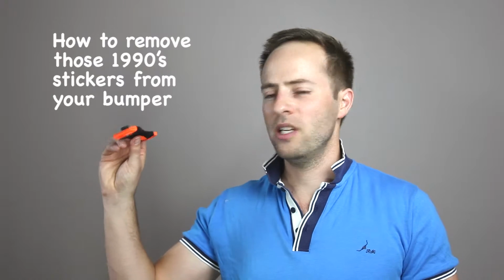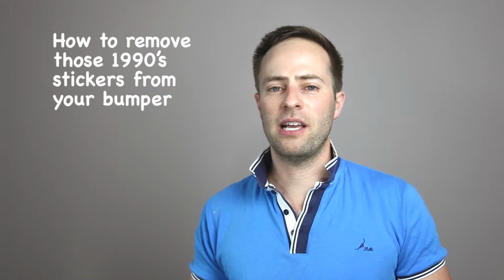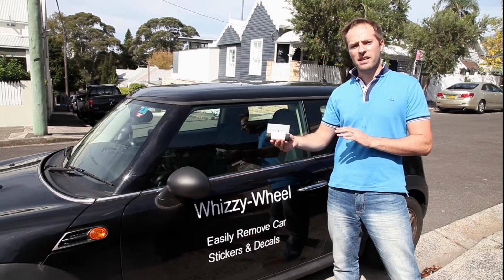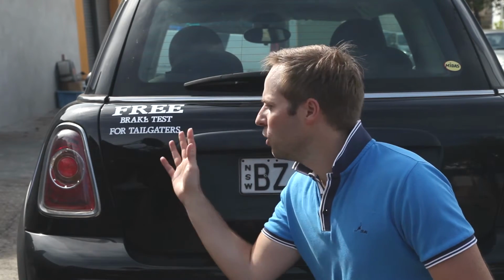How to remove those 1990’s stickers from your bumper without damaging the plastic bumper guard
Removing old decals from the bumper bar should only be done with a plastic razor blade. Some people use a heat gun, though I have seen this damage and warp the plastic bumper

For orders, please visit